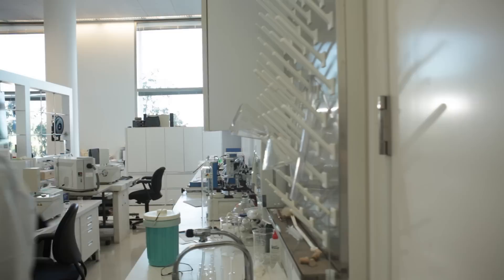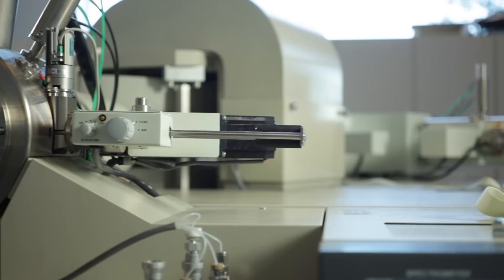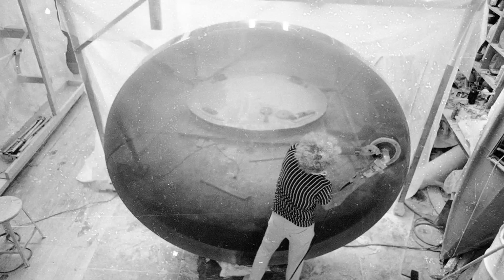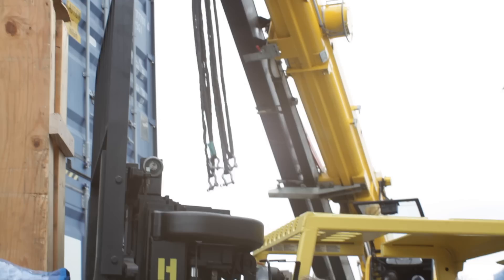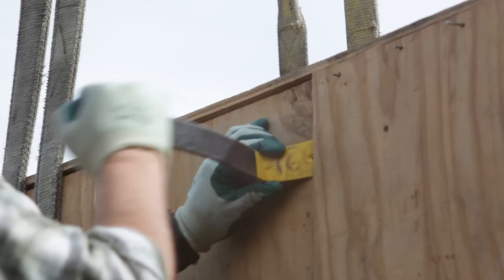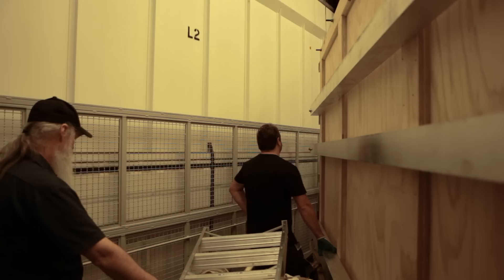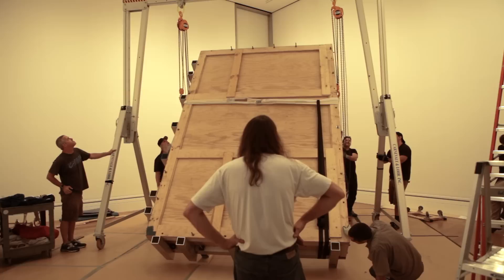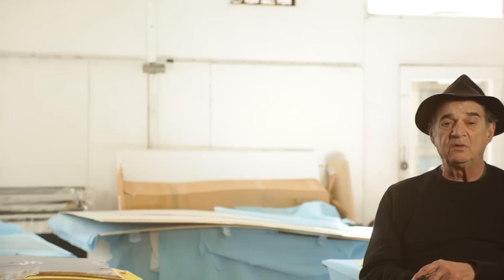De Wain Valentine's Gray Column and the Getty Conservation Institute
Watch a short film about the installation of De Wain Valentine's Gray Column at the Getty Center.

Created in conjunction with 2011 Pacific Standard Time exhibition, "From Start to Finish: De Wain Valentine's Gray Column" at the Getty Center.